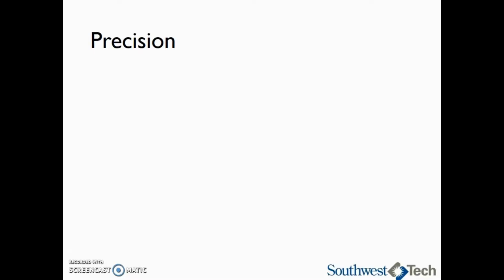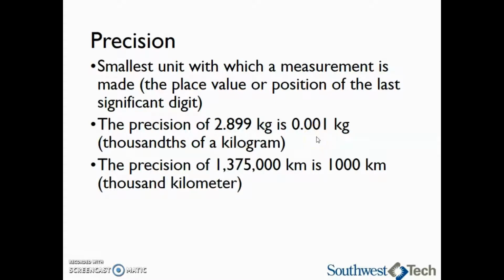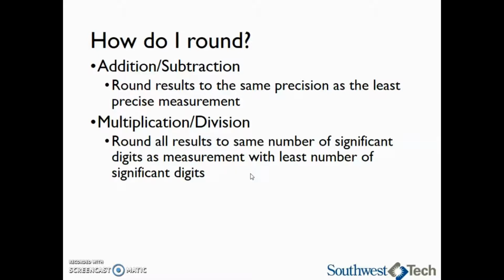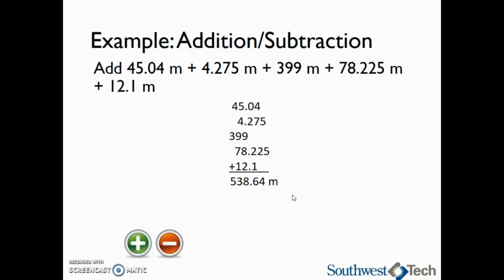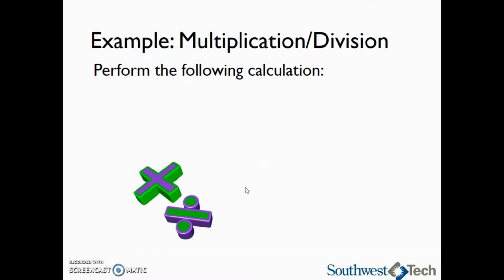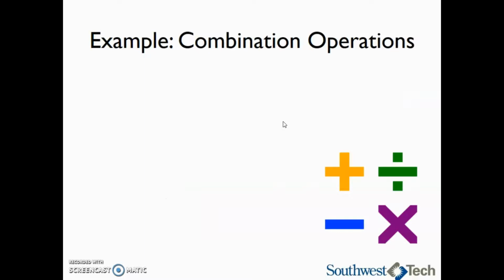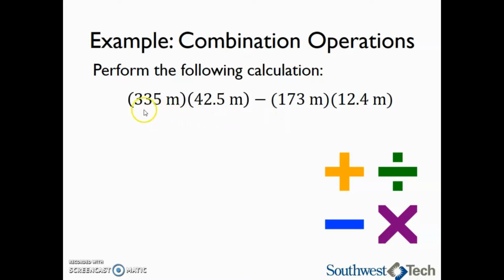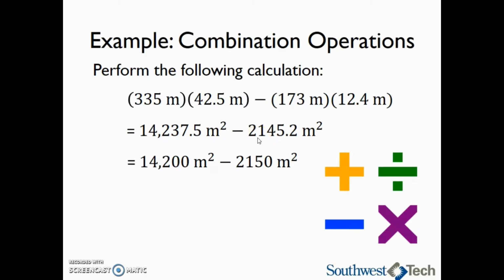Precision – College Physics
Learn about precision and how to round a multi-step problem to the correct accuracy.